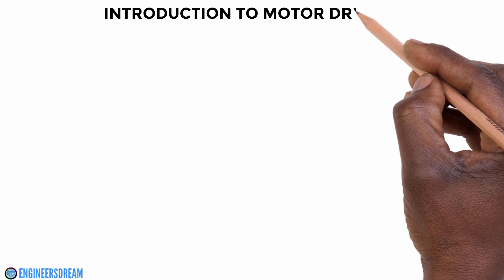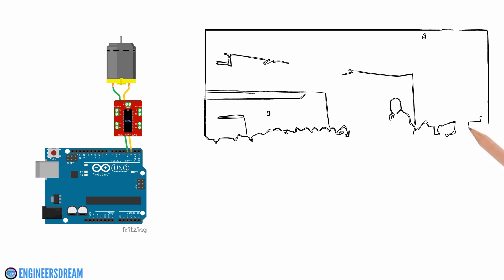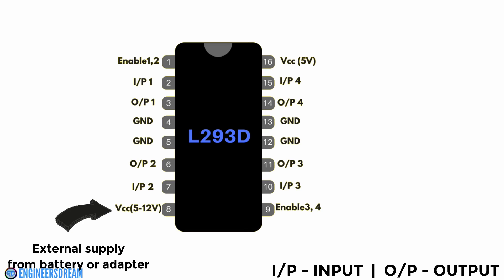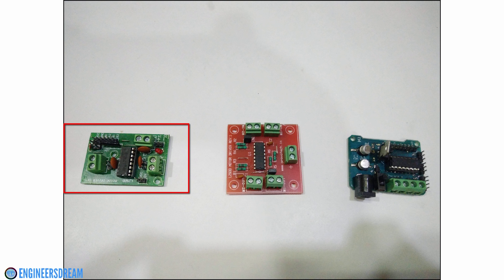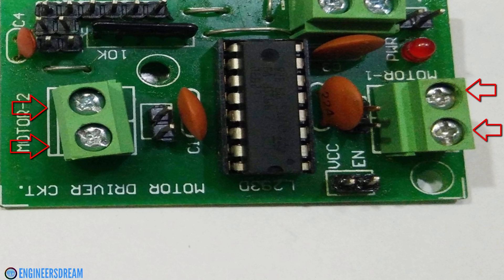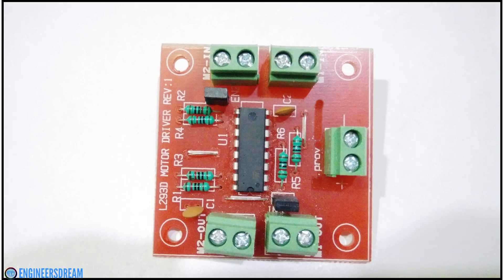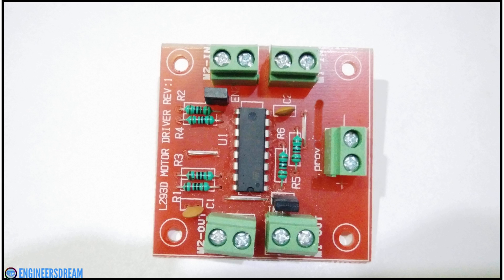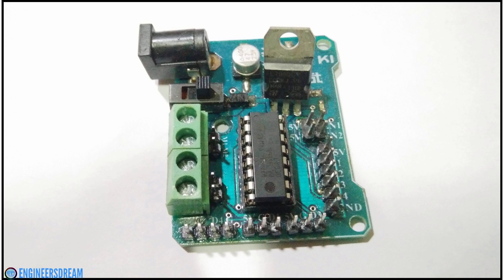WHAT IS A MOTOR DRIVER | ROBOTICS FOR BEGINNERS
In this course I will introduce to the basics of Motor Driver. You will understand the basics of Motor Driver IC i.e
 the L293D